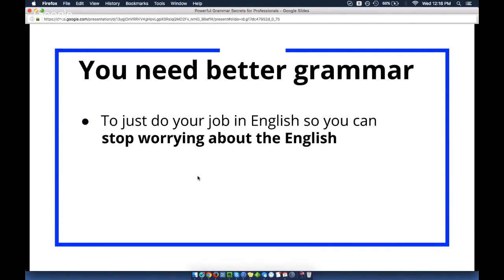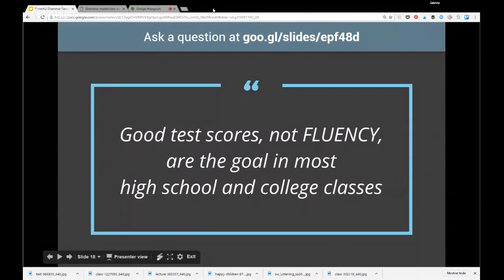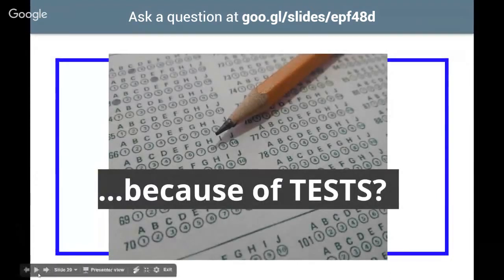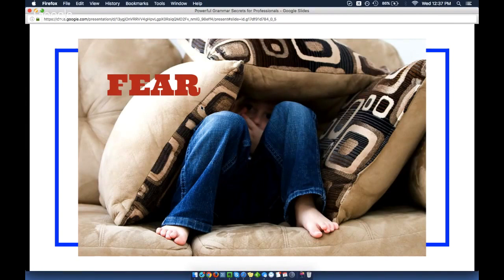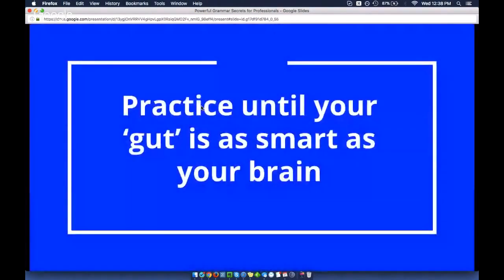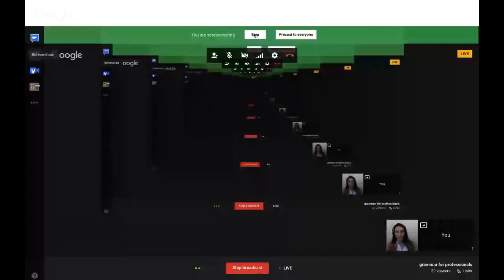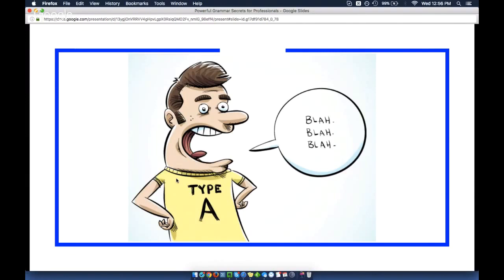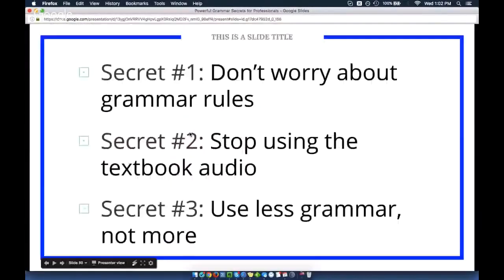grammar for professionals